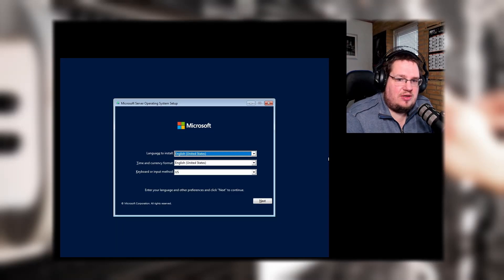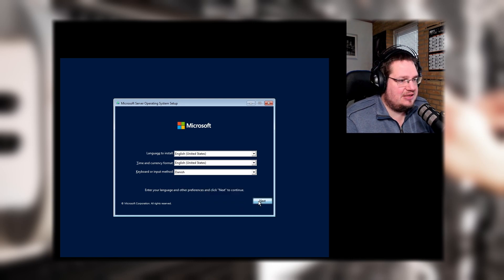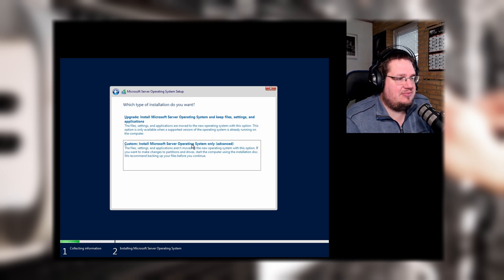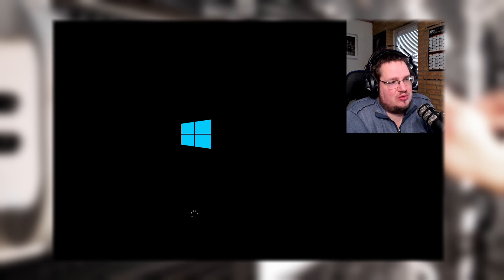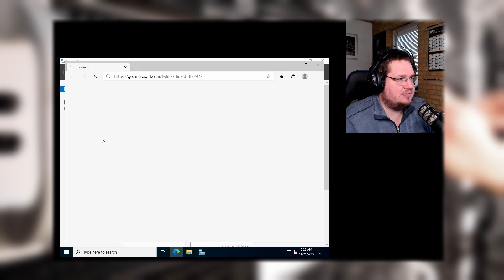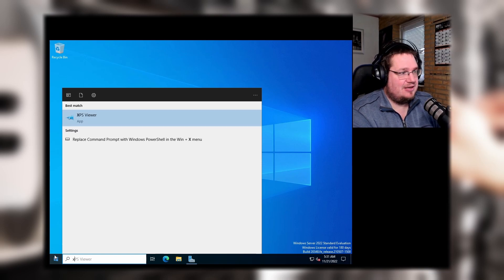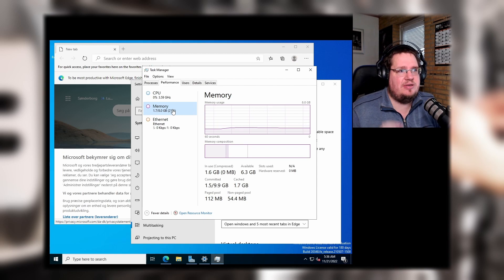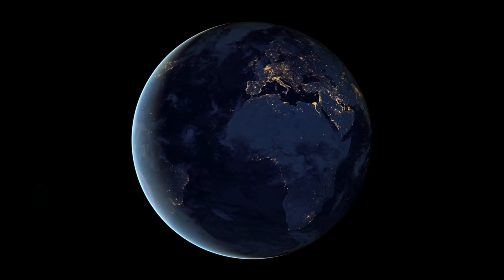A Linux nerd install Windows server 2022